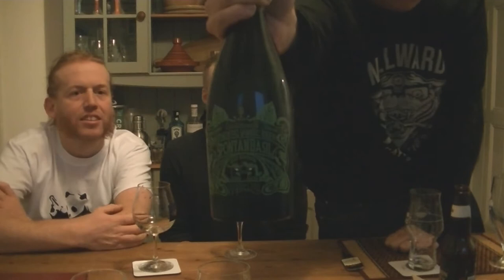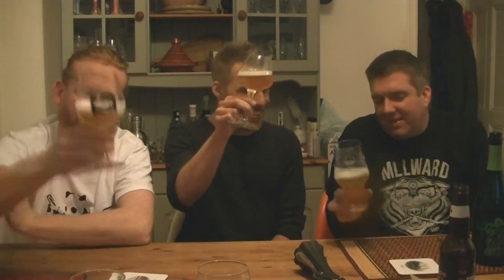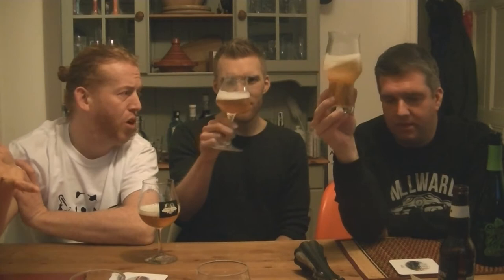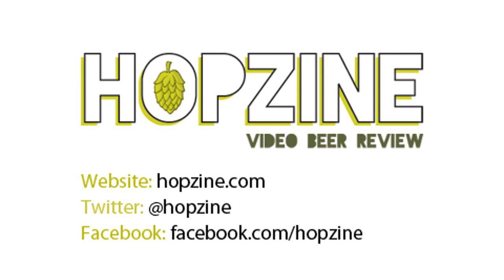Lindemans / Mikkeller - Spontanbasil - HopZine Beer Review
Thanks for joining me for another video beer review. This time I'll be drinking a bottle of Lindemans and Mikkeller's Spontanbasil, a lambic beer flavoured using fresh basil.

I opened this at a bottle share that I did with a couple of other Northern Beertubers, Adam from Adams Craft Beer Channel and Stuart from Ging Real Ale Trail.